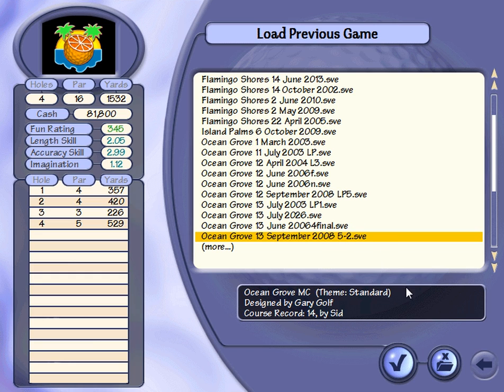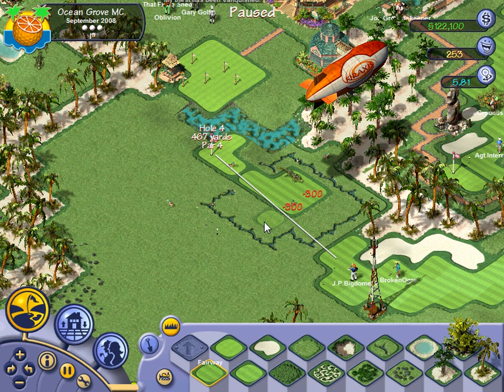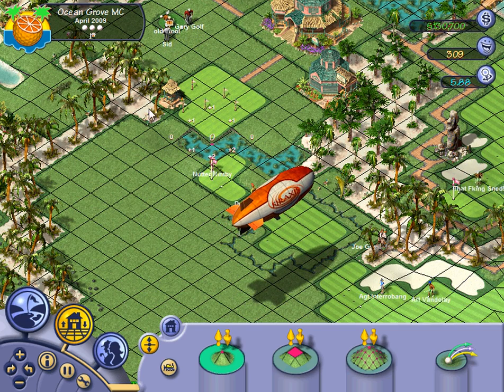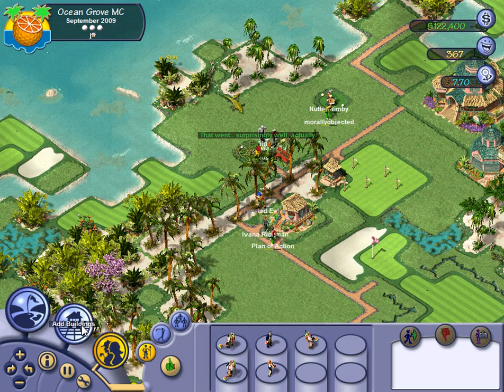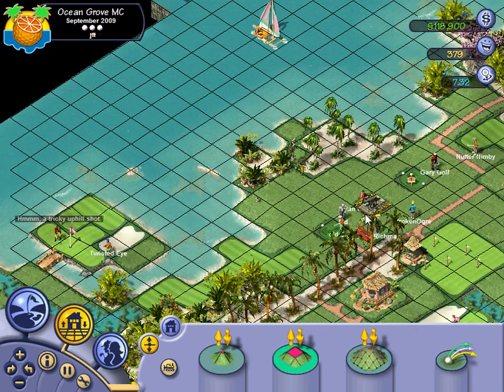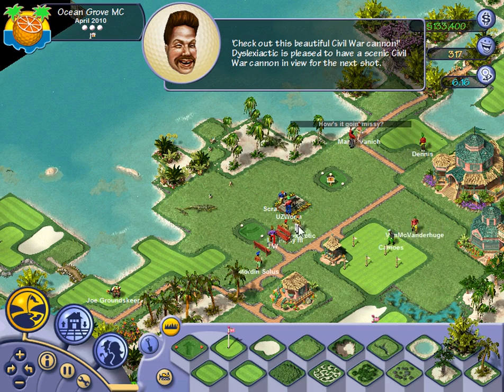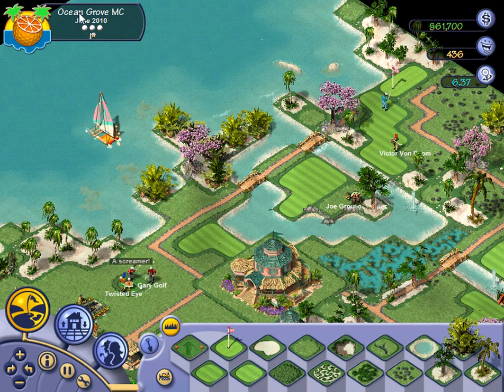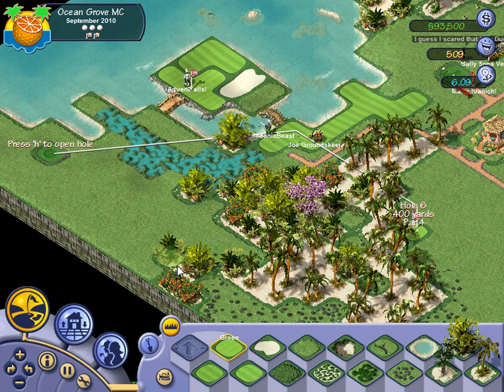Let's Play Sid Meier's Sim Golf (Part 4)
Too bad there is no "Bowser attack" disaster option in this game.. but I guess that wouldn't make sense.